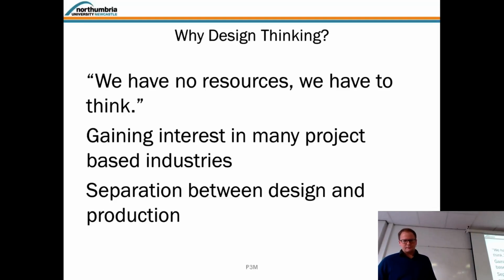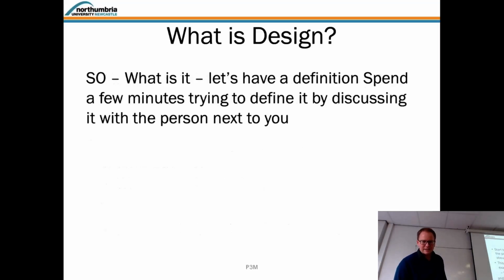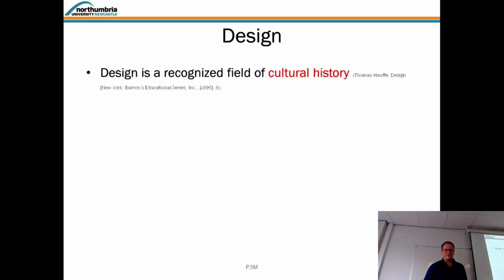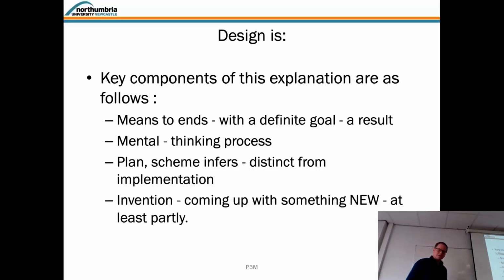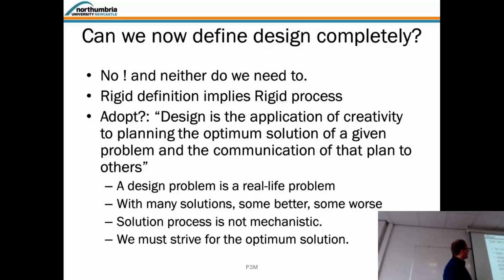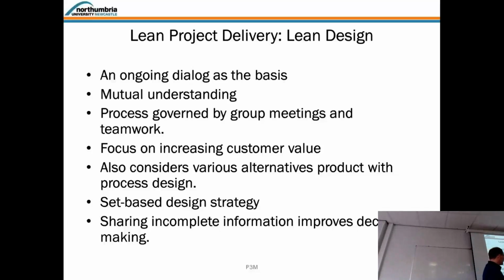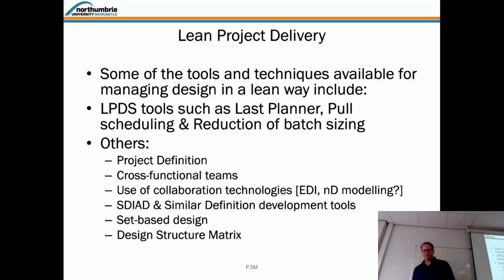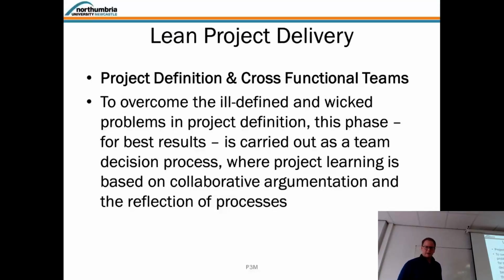Lean Design Thinking